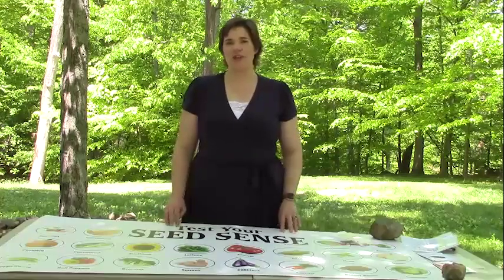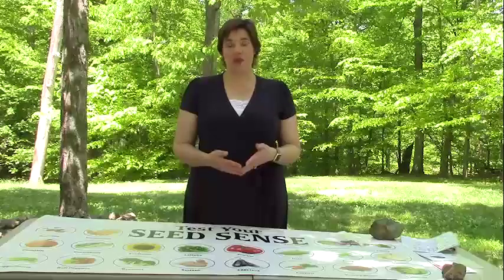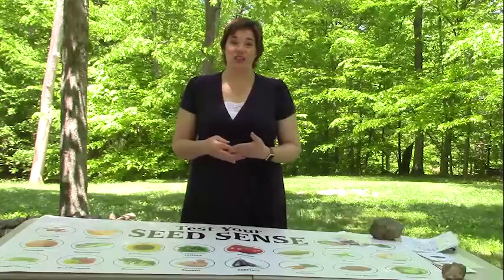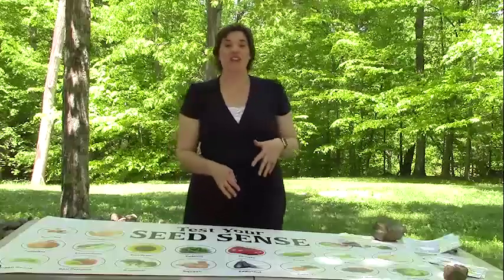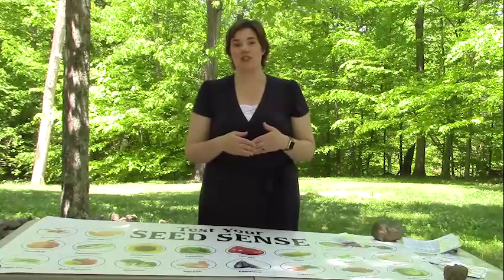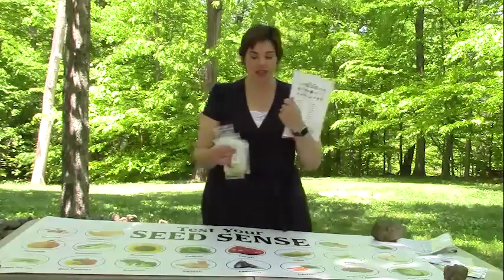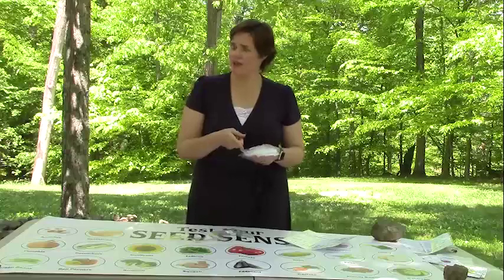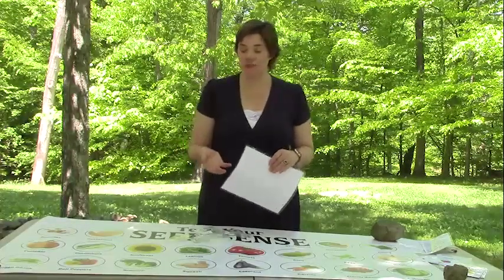Test Your Seed Sense - TeachKyAg Demo Video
This is a fun activity for all ages - matching seeds with their plants (fruits, vegetables, flowers). We use this activity